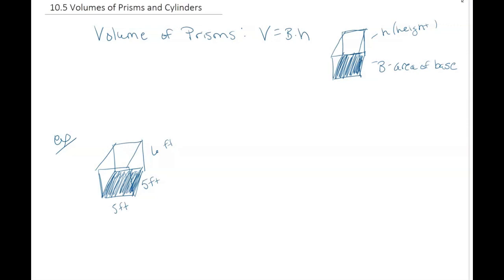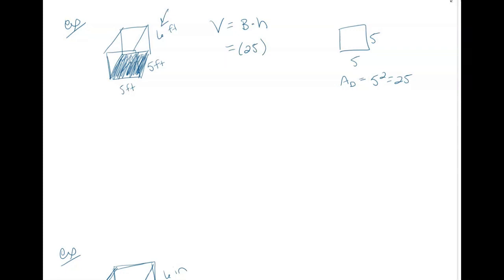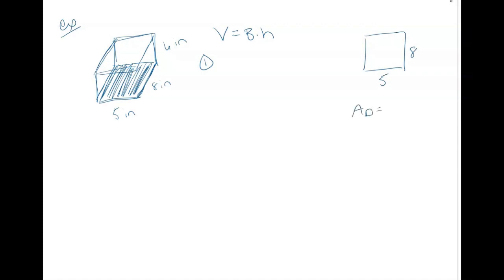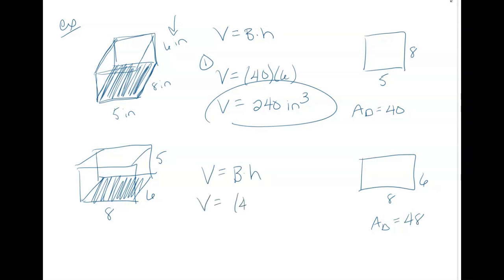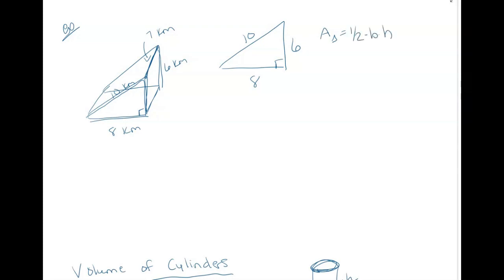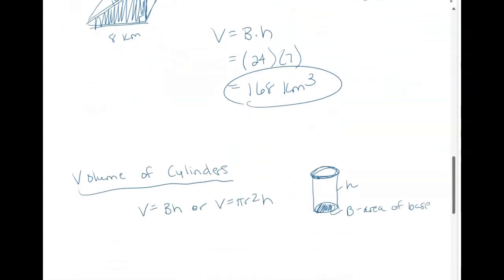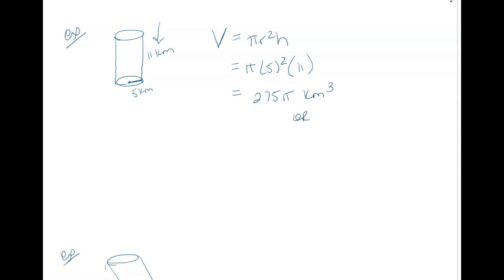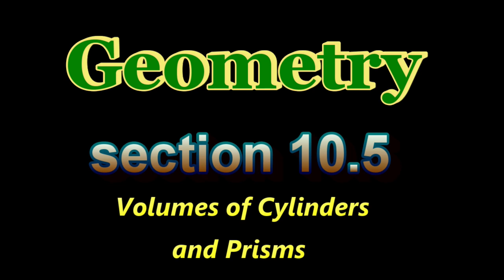Geometry 10.5 Volumes of Prisms and Pyramids